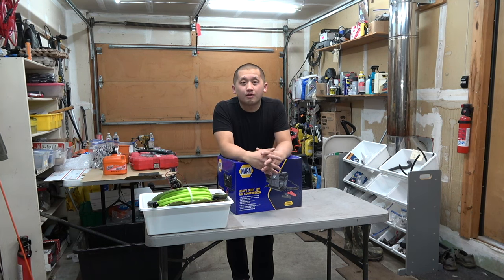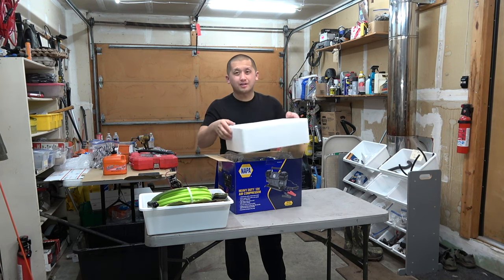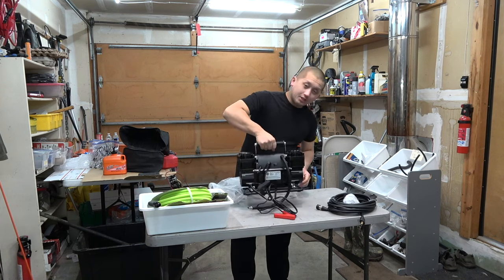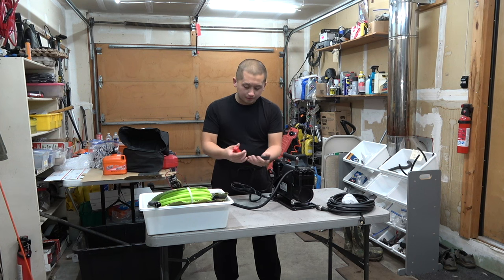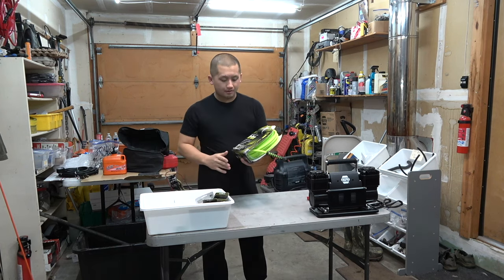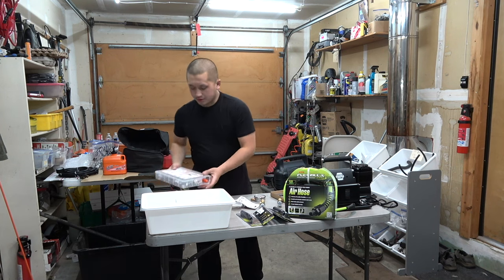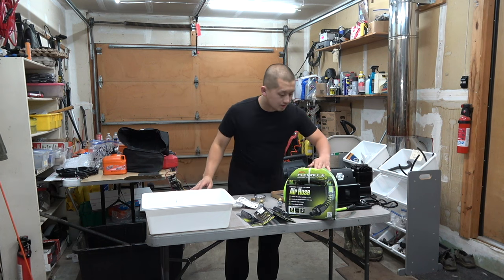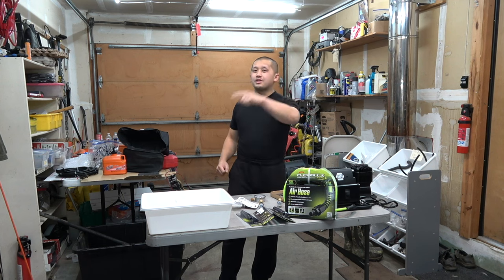MY NEW AIR COMPRESSOR | NAPA 300 LPM 12v | FIRST LOOK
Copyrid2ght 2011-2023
NuttyNu Media